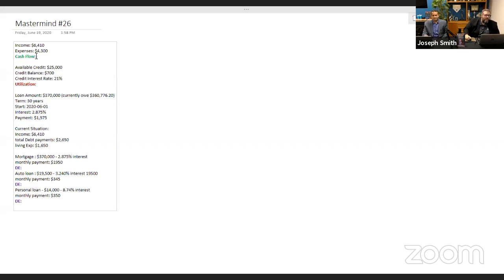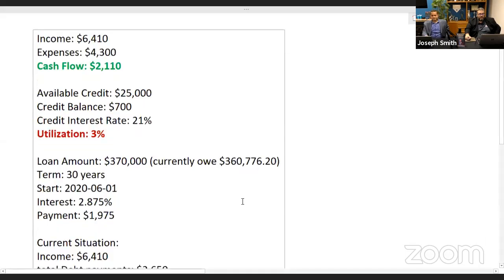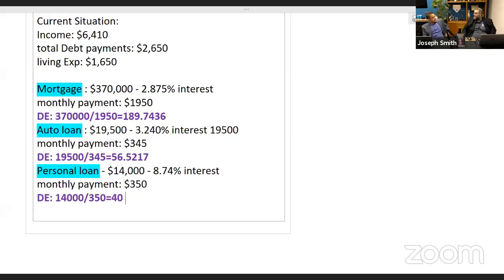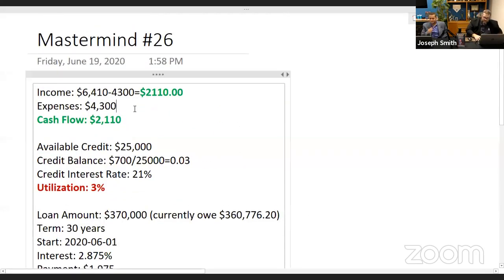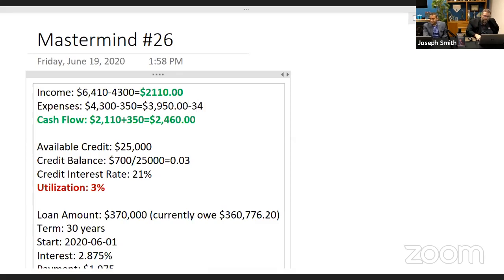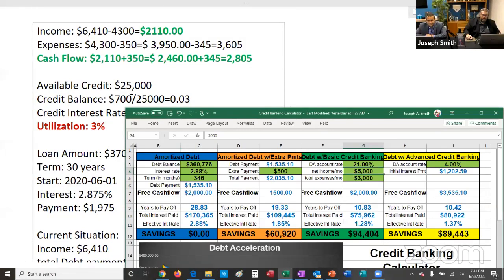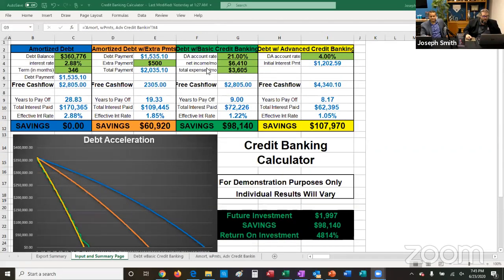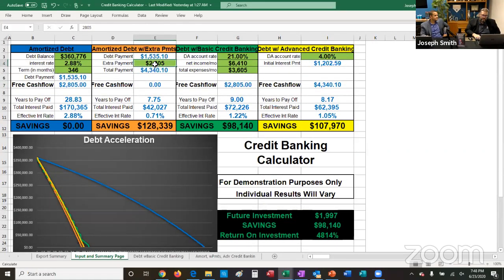Credit Banking Case Study #26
Interested in a side hustle, we have an opportunity for you to make an extra $200-$10,000 a month

To learn about getting into Real Estate Investing, how to build business credit or the credit banking strategy sign up for our zoom Masterminds

Get the book on building business credit
Business Credit: The Entrepreneur’s Playbook for Building Business Credit